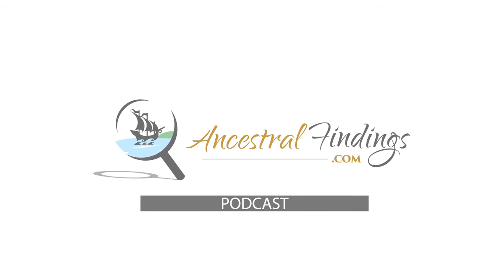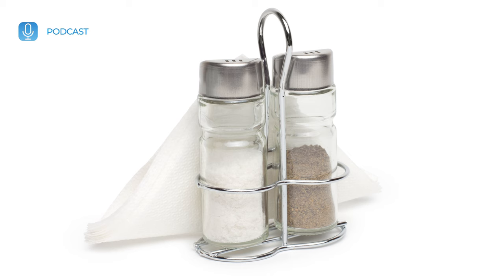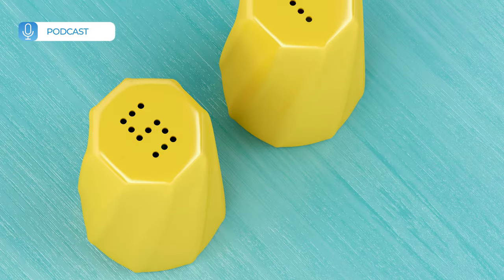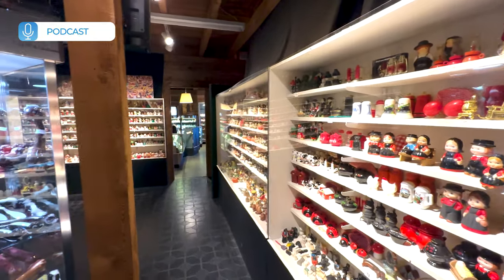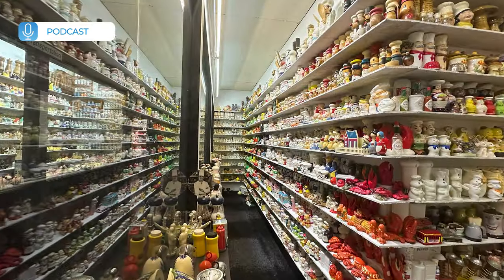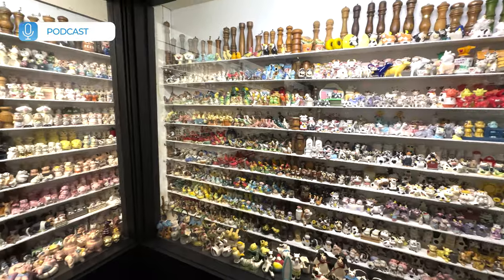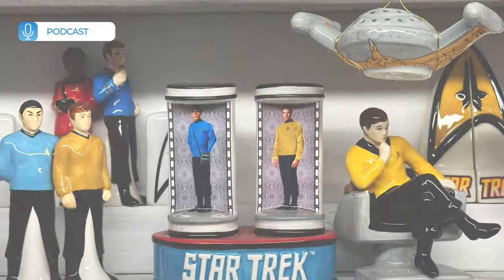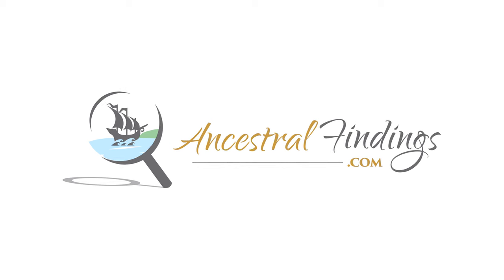AF-803: History of Salt and Pepper Shakers | Ancestral Findings Podcast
Salt and pepper shakers have been a staple on dining tables across Western culture for many years. They may seem like everyday objects that we don’t give much thought to unless they’re particularly cute or we collect them. In fact, these seemingly simple and decorative items secretly have a rich and fascinating history that spans centuries. So, are you intrigued? You should be. Let’s explore the origins, development, and significance of salt and pepper shakers and delve into their impact on cuisine, society, and even art..